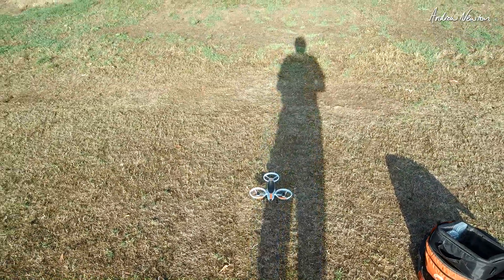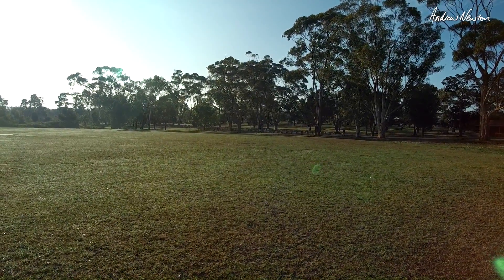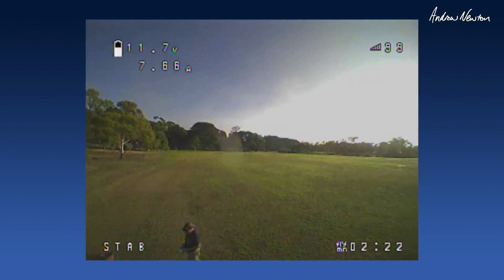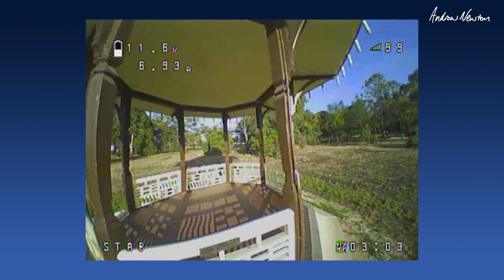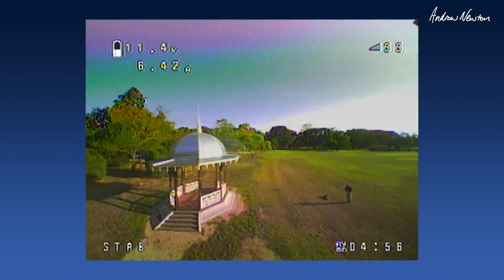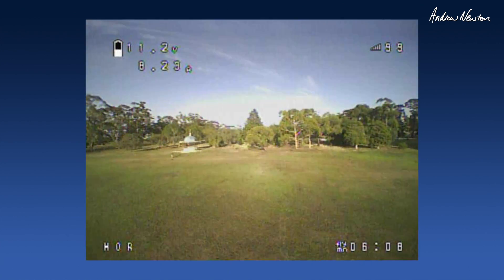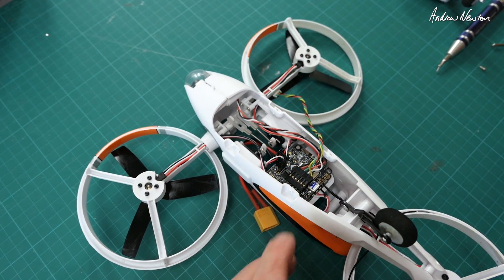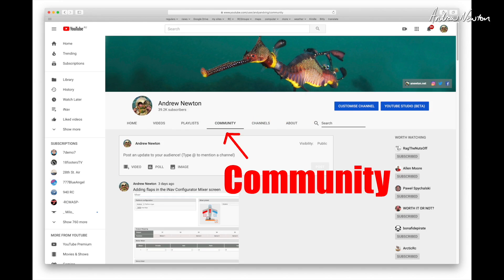FrSKY Rover3 flights in calmer wind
Binds to any FrSKY transmitter. FPV camera and configurable video transmitter installed. Video channel, band and power (up to 600mW) selectable via a LUA script on your radio. Further FCB adjustment can be done through Betaflight. Angle, Horizon and Acro modes.
Battery size up to 3S 1300mAH, can also use 4S.
VTx power - PIT, 25, 200, 600mW
Specs from FrSKY:
Size: 310*300*120mm
Weight: 220g (Without Battery)
ESC: FrESC3IN1_20A ESC
VTX: 5.8GHz 600mW Scout VS600 Mini
Flight Controller: XSRF3O (With built-in XSR receiver)
Motor: 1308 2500kv brushless motor
Propeller: 4-inch propeller
Camera: 14-17mm size FPV camera
Compatible Battery: 11.1V/14.8V 800 – 1300mAh Li-Battery (Not included)
Compatible Radio: All FrSky transmitters

🔎 More information 🔍